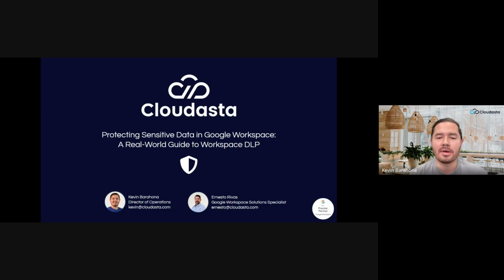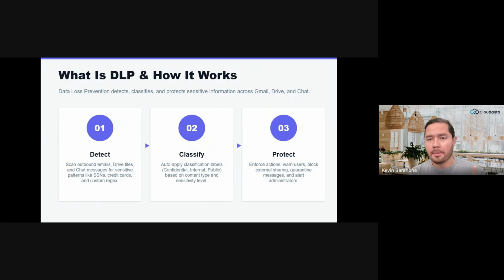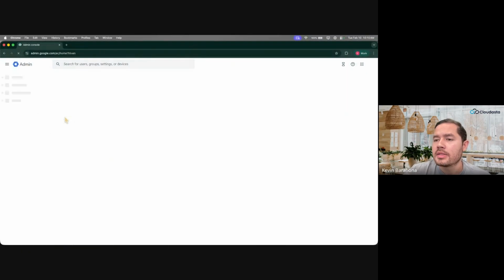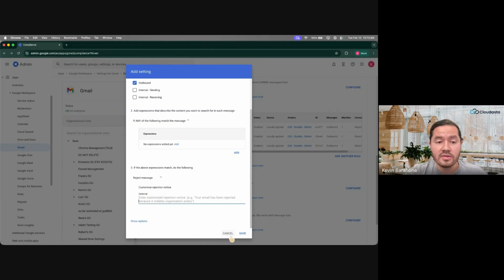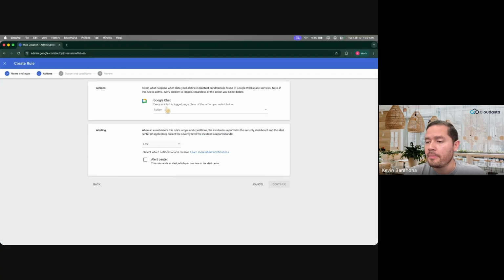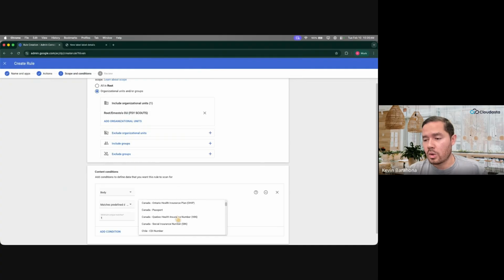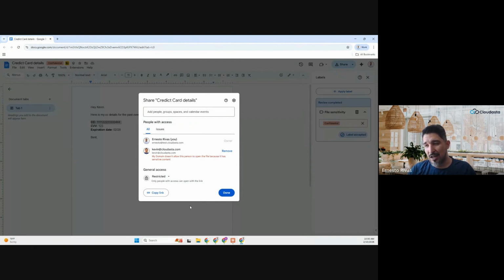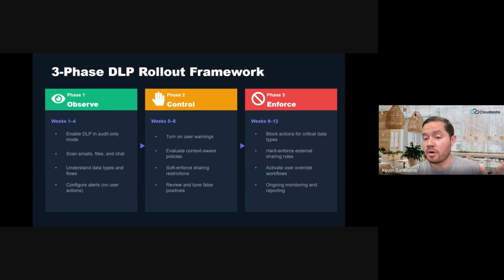Cloudasta Webinar: Protecting Sensitive Data in Google Workspace - A Real-World Guide to DLP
From accidental oversharing to securing PII: Learn the 3-phase framework to implement Data Loss Prevention without disrupting your business.

Remote work has normalized collaboration, but it has also led to uncontrolled sharing. Are you relying on employee training alone to stop data leaks?
‍Most organizations trust their teams to be careful, but a single wrong attachment or an accidentally public Drive link can expose sensitive data like PII or financial records. In a world of remote work, relying on manual "caution" isn't enough—you need actual controls.

Google Workspace Data Loss Prevention (DLP) gives you the power to detect, warn, and block sensitive data sharing before it leaves your domain. But implementing it incorrectly can lead to "overblocking" and disrupt business operations.

In this live session, we provide a roadmap for a successful DLP rollout, moving from simple auditing to full enforcement.

➡️ Ready to implement what you've learned?
Contact the experts at Cloudasta to discuss your specific data governance strategy.